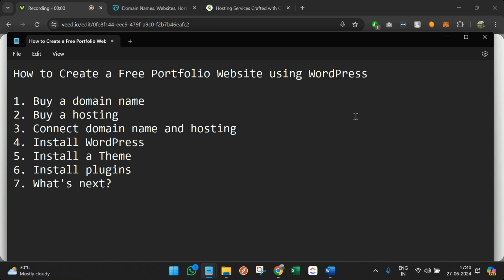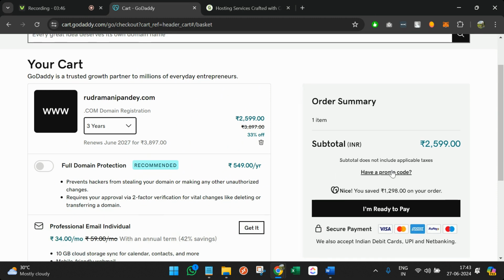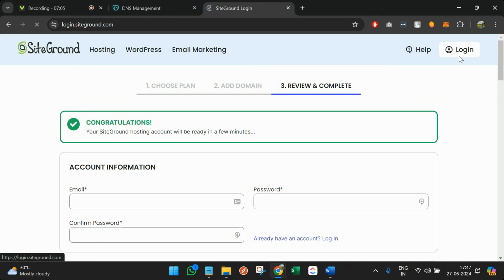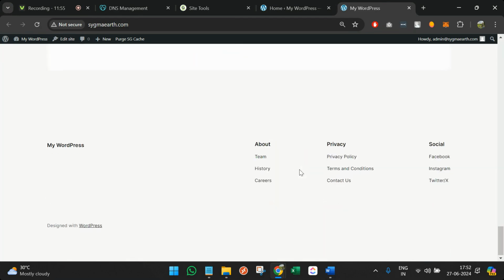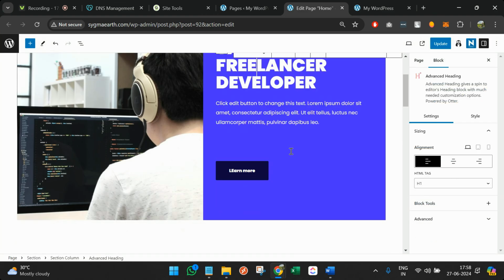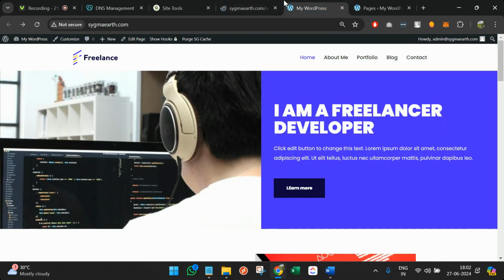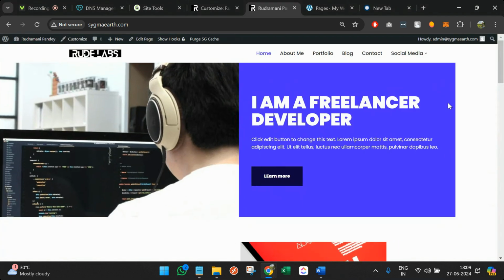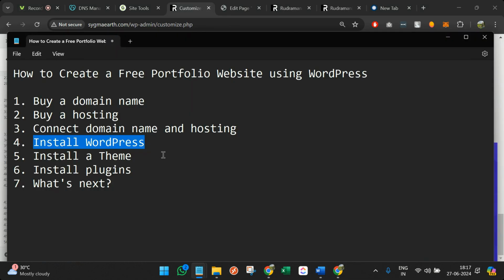Build a Free Portfolio Website using WordPress 2024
In this video,  we will learn how to build a Free Portfolio Website using WordPress.

What is a portfolio website?
A portfolio website is a curated online space that showcases your work, skills, and experiences. It can be used by many types of professionals, including visual artists, photographers, illustrators, makeup artists, web developers, and IT professionals.

Why do you need a portfolio website?
A portfolio website can be useful for creative professionals, such as web developers, instructional designers, and freelance designers, in a number of ways:
* Showcase your work
* Boost your online presence
* Keep track of your career

Timeline:
00:00 Introduction
02:30 Setup: Domain & Hosting
10:00 WordPress Development